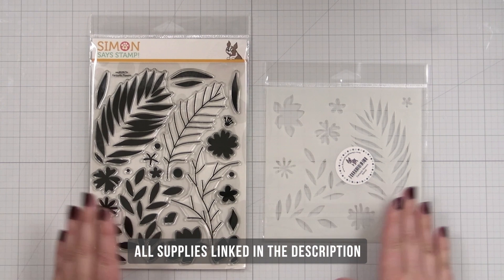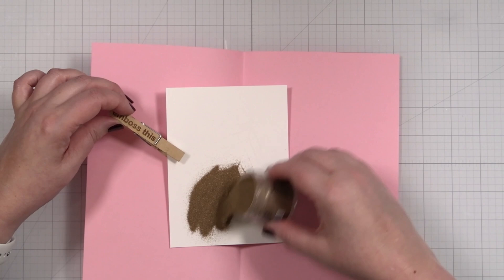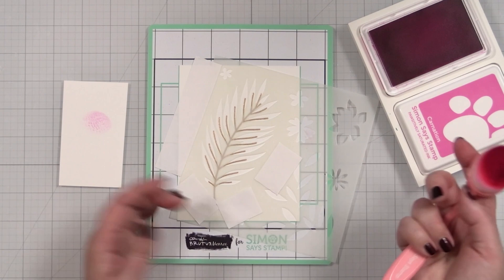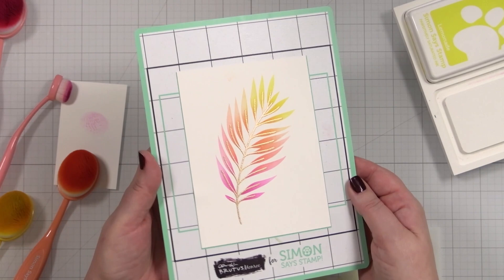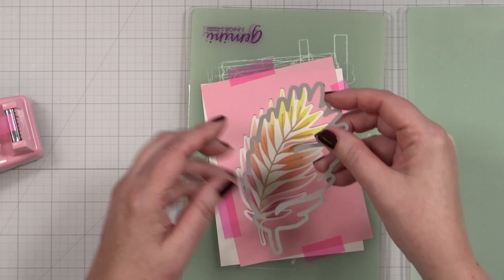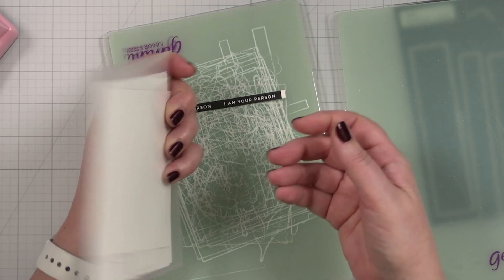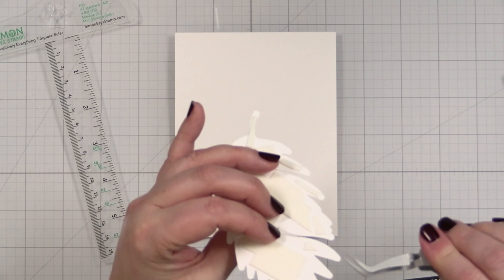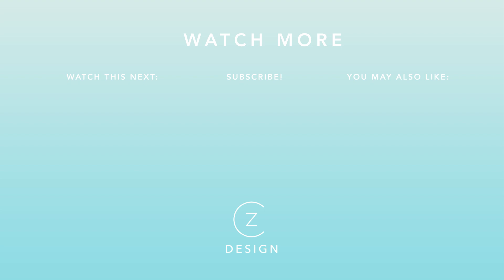One stamped image for a gorgeous clean & simple handmade card!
Handmade cards can be simple and still be lovely and heartfelt. Check out my tutorial and I'll show you one way to take a single stamped image and do just that. This video also ran on the @SimonSaysStamp channel as part of my EZ with CZ series.

Nail polish is Be Mine from Dazzle Dry.

• PenBlade 3-Pack